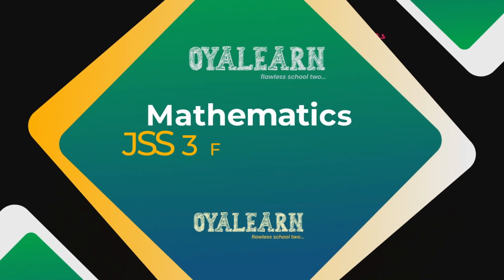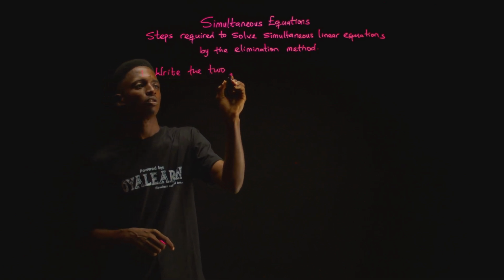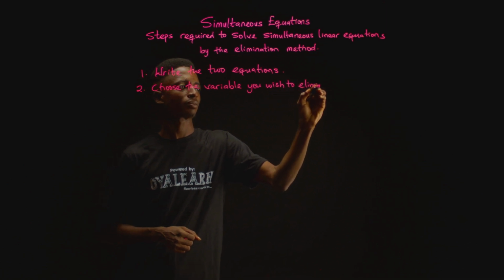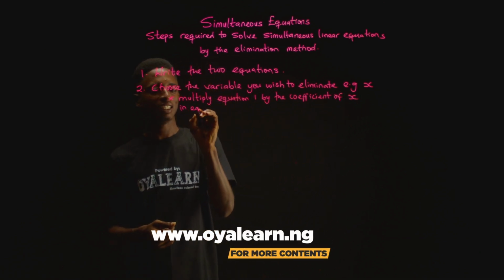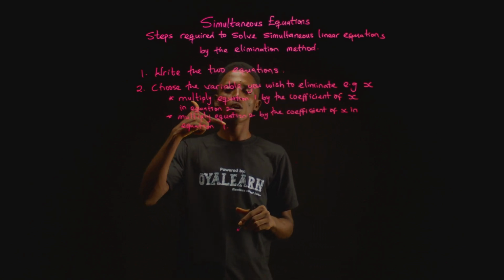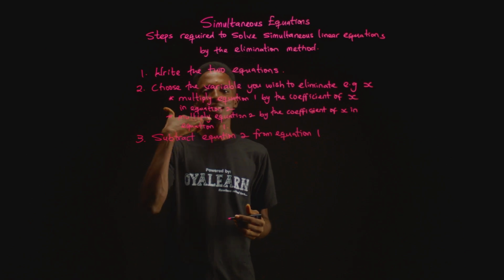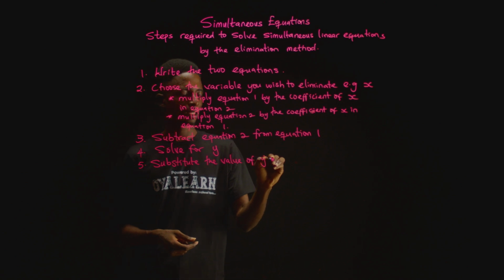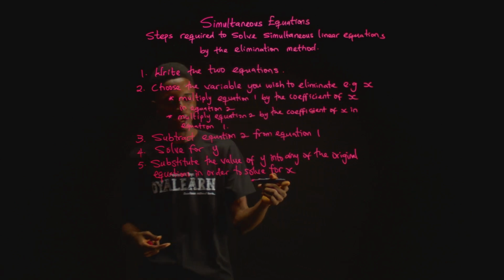JSS 3| Simultaneous Equations| Steps required to solve simultaneous equations by elimination method.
In this video, we‘ll learn about Simultaneous Equations. Focusing on steps required to solve simultaneous equations by elimination method, making them easy to understand.

What You'll Learn:
 Steps required to solve simultaneous equations by elimination method.